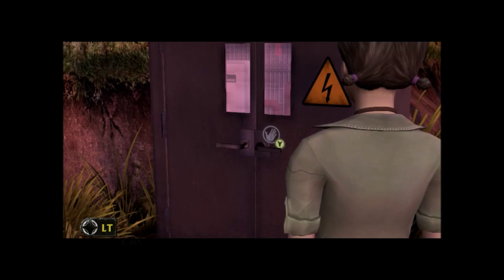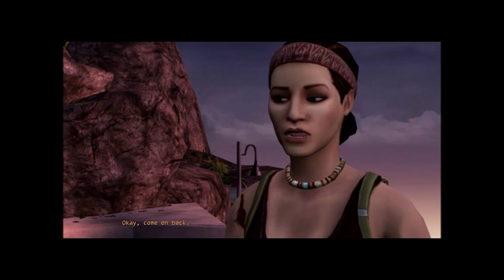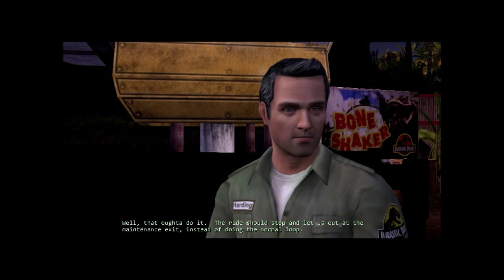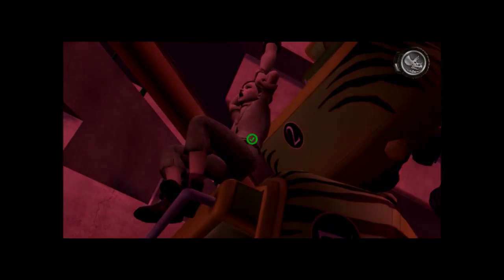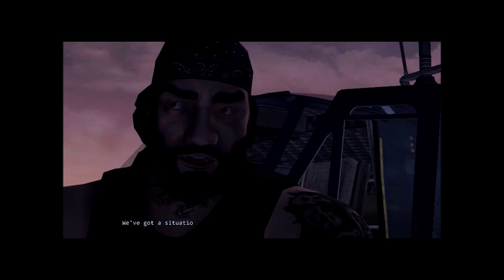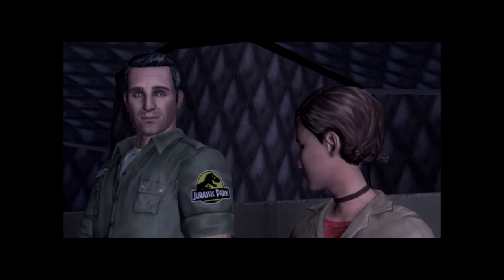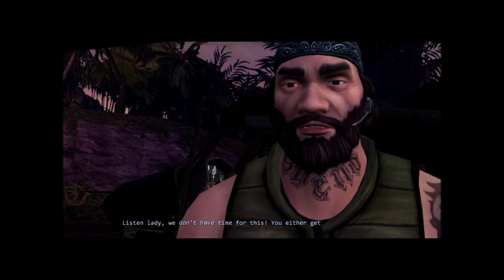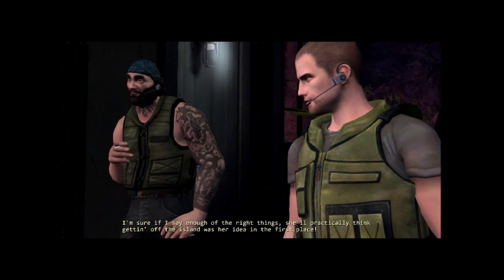Jurassic Park The Game Part7: The Kart Ride And Rescue Dusk!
Hey Guy's MultiKillerjoe Signing In!/ Finally figured out how to move karts and how to get the ride rolling and more be sure to like and Subscribe for more content like this!